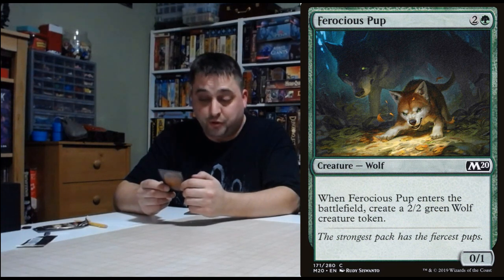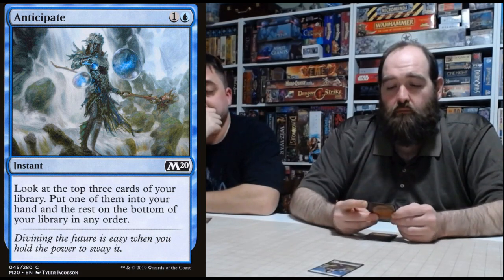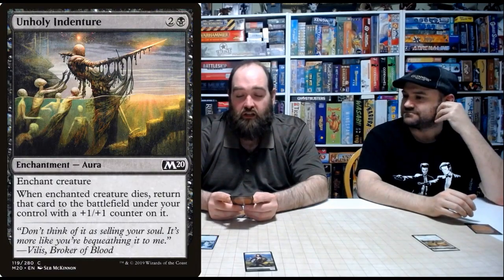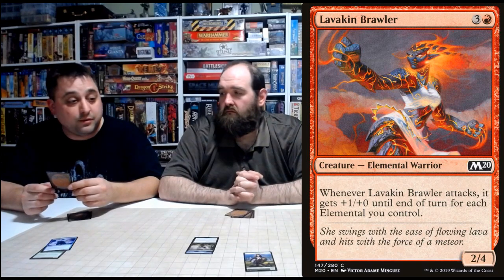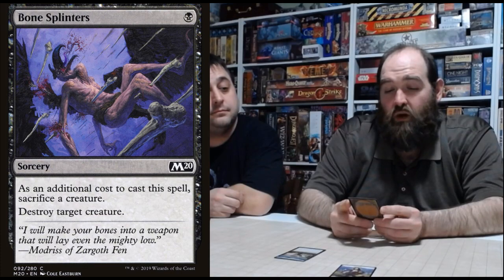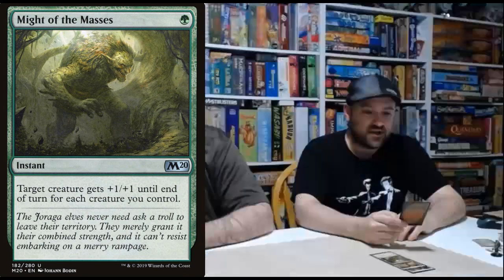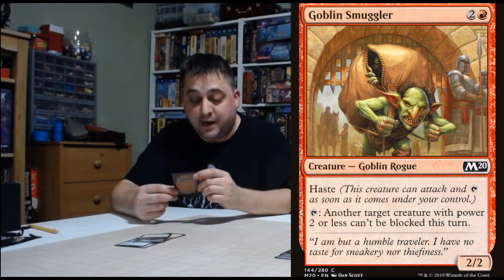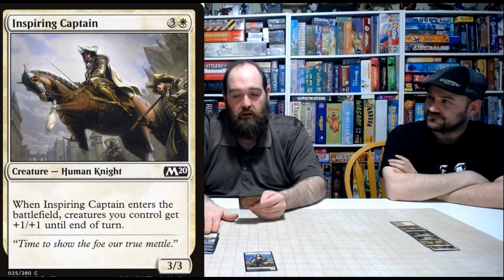Game Hack: Beat writers block in RPGs with Magic !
Use a core set of a magic the gathering deck (or any ccg) to help create an adventure or campaign for your game sessions.